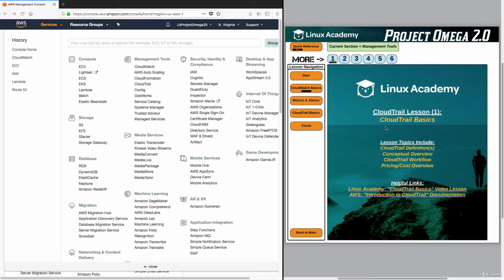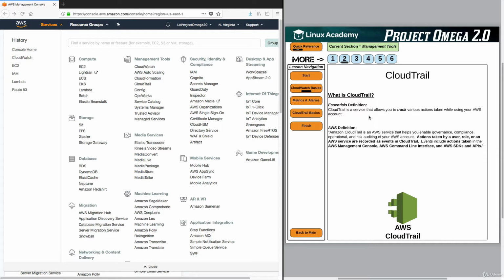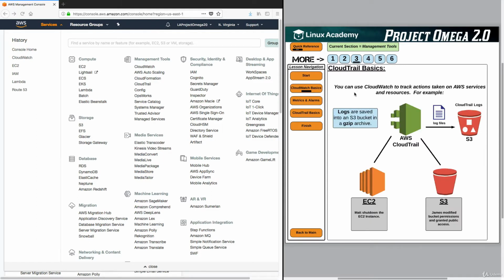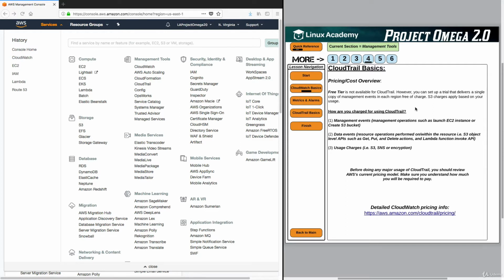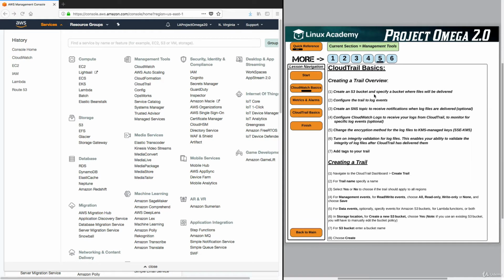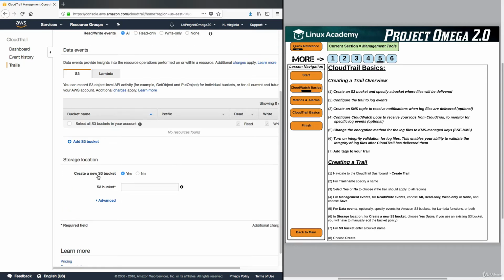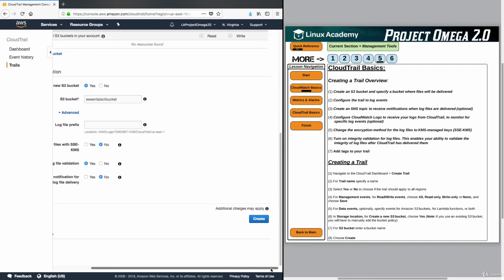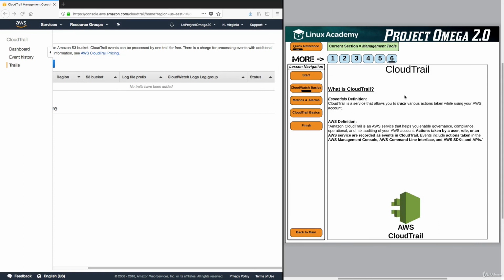39 AWS Essentials 2019 CloudTrial